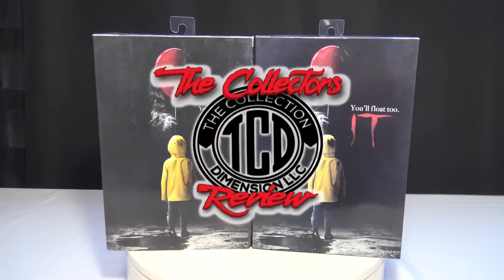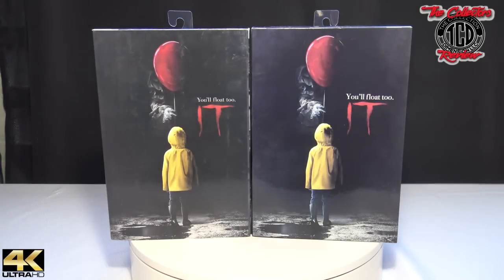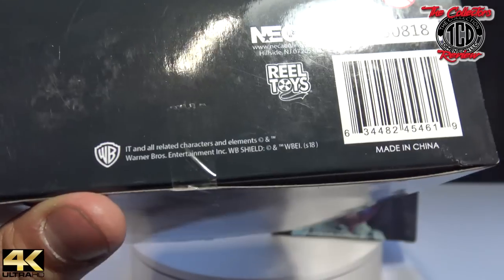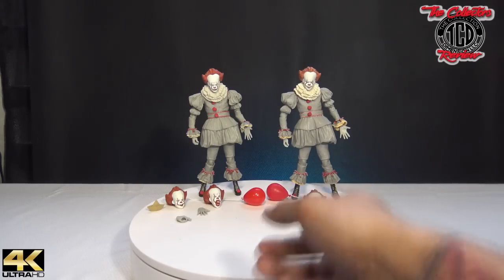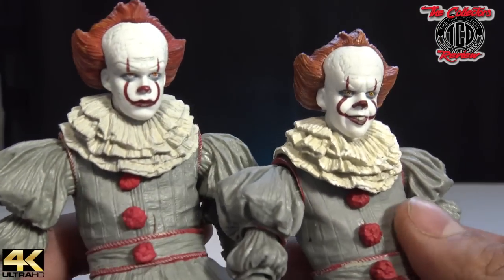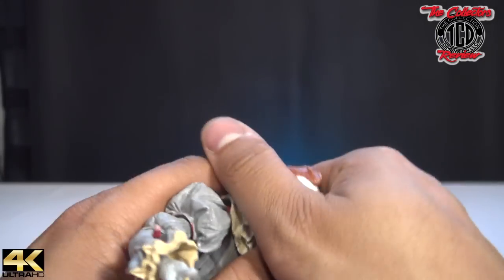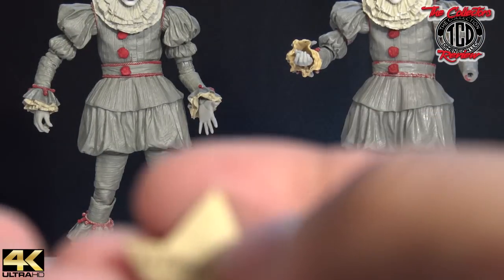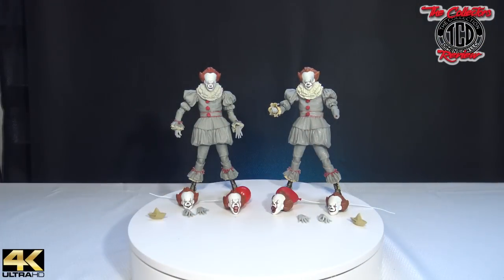IT Fake Vs Real Pennywise 2017 Neca Action Figure Review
In this Episode I take you through another Fake VS Real. This time we are going to be opening the 2017 It Pennywise Action figure By Neca but the difference is one is Fake and One is Real. I take you through the close up of both action figures and show the difference between the knockoff and real.

From the acclaimed 2017 horror film IT, drawn from the pages of Stephen King's original novel, NECA presents the definitive version of Pennywise in action figure form!

Based on Bill Skarsgård's portrayal of the nightmare-inducing clown, this 7" scale NECA Pennywise figure has been painstakingly detailed to be as accurate to Pennywise's ornate costume as possible.

To recreate the most terrifying scenes from the movie, the fully articulated figure features three interchangeable heads, interchangeable hands, red balloon and paper boat. Comes in collector-friendly deluxe window box packaging with opening flap.